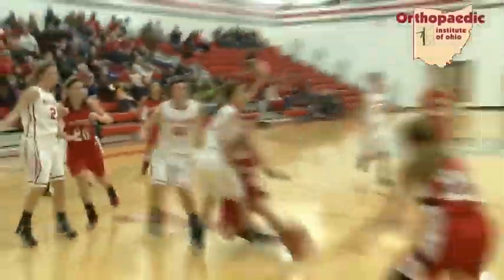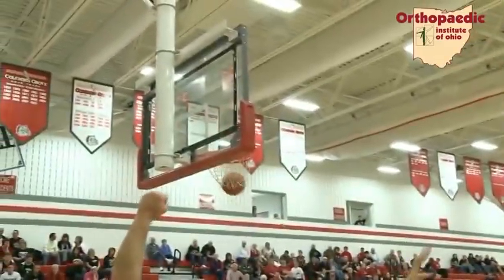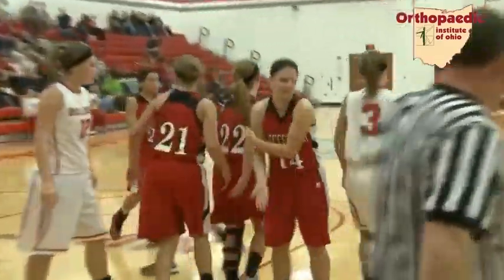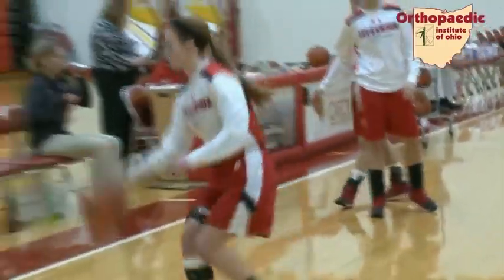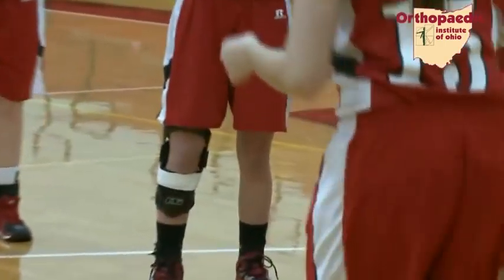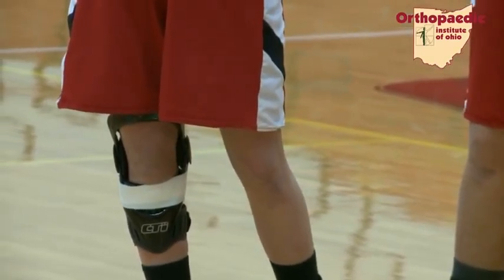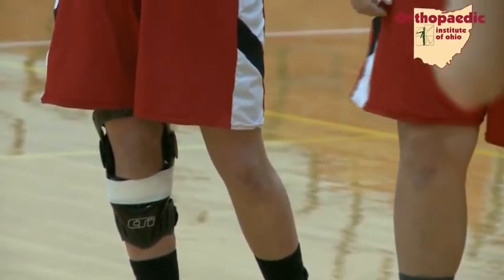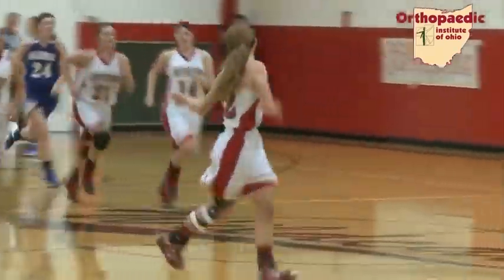Hannah Sensabaugh, Delphos Jefferson Sr Guard